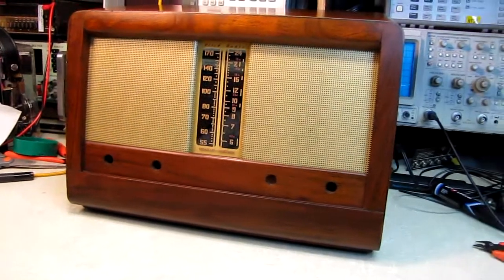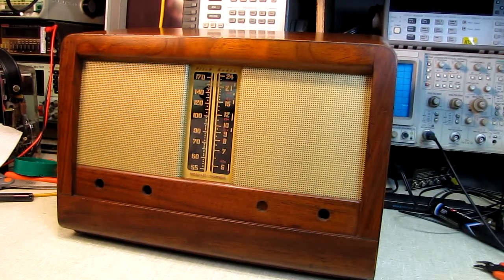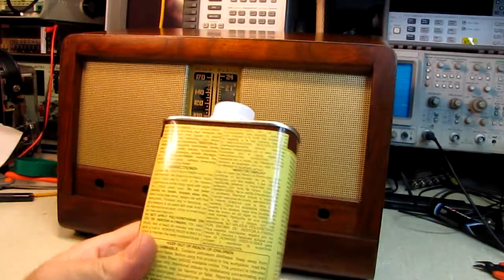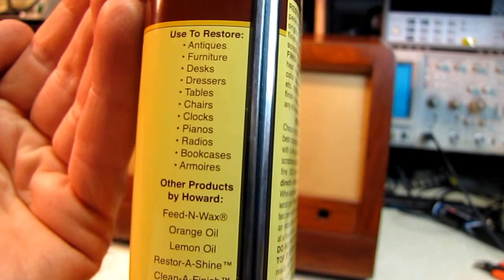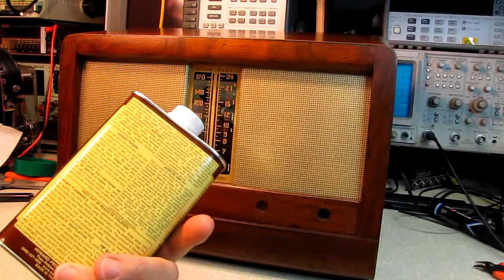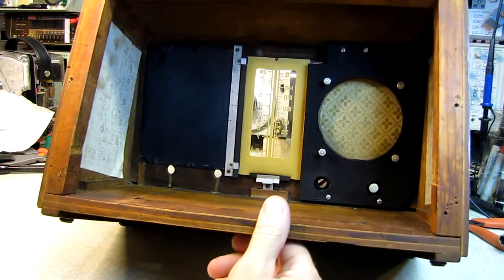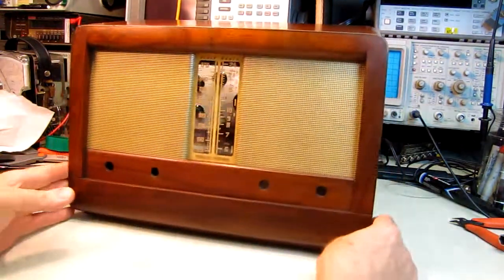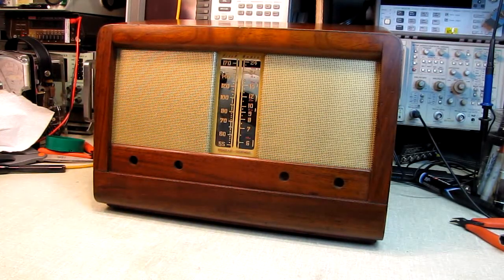Pilot T 511 Radio Restoration Part 3